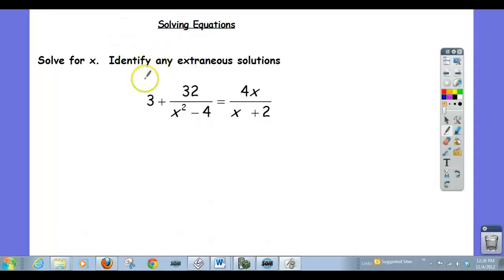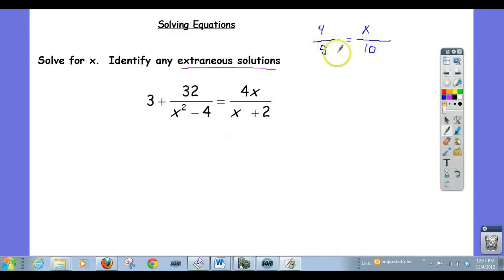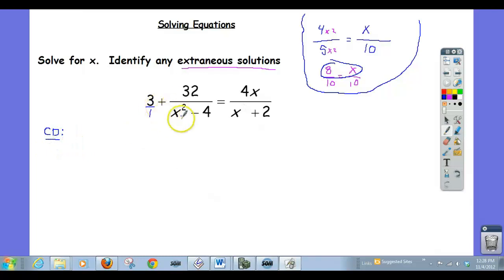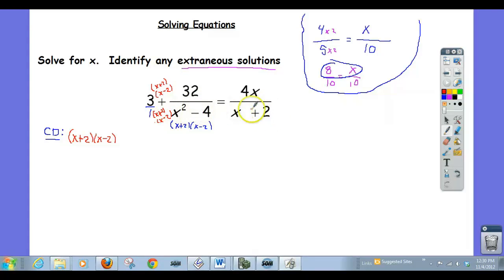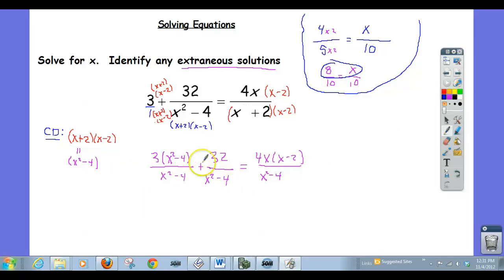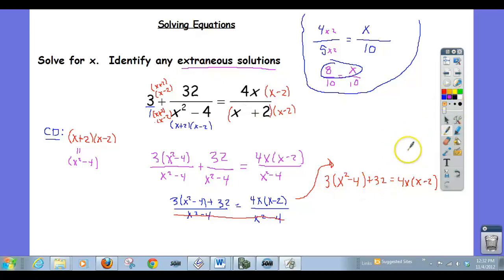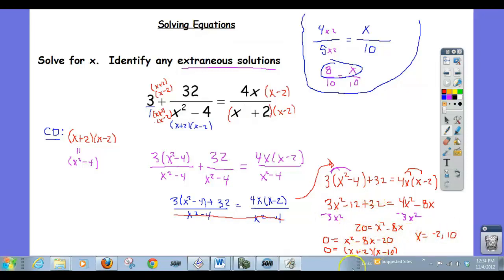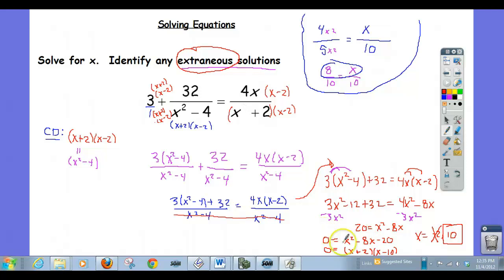Solving Rational Equations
Solving a rational equation using algebra